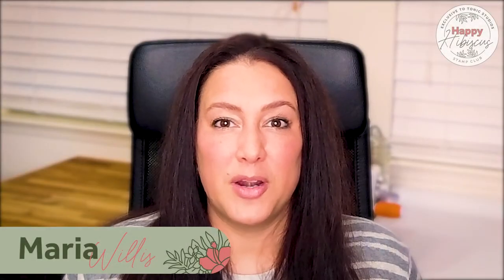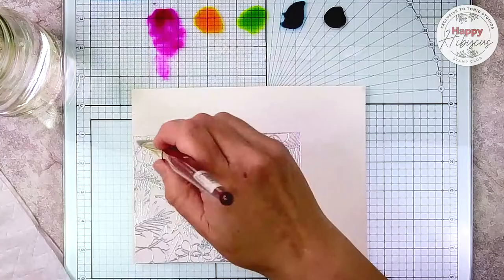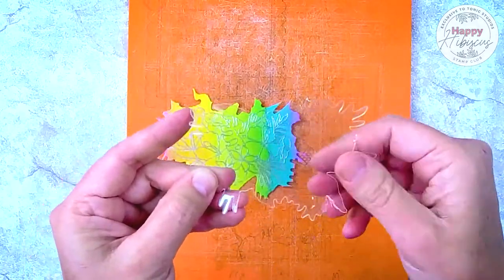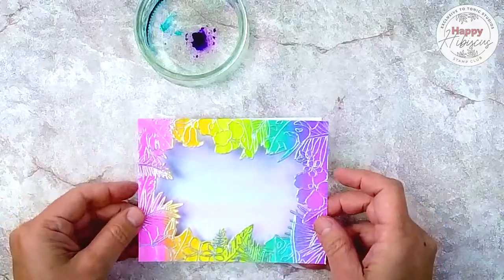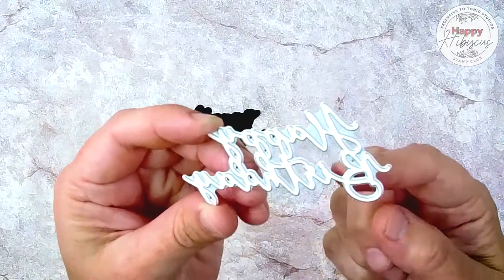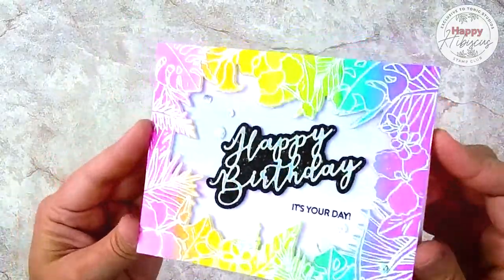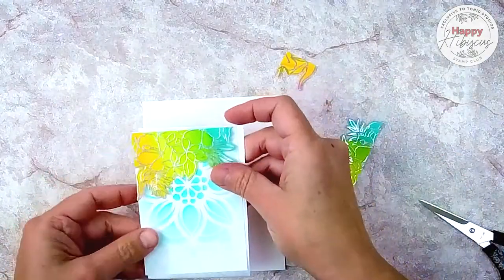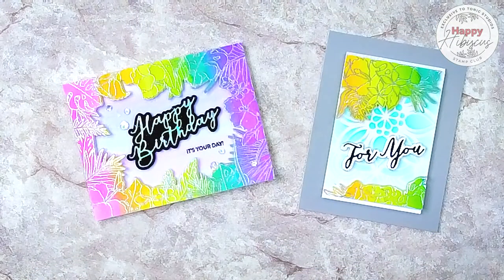Stamp Club 03 - Happy Hibiscus Card Ideas with Maria Willis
Introducing the third launch of our brand new Stamp Club! This offering provides an array of wonderful floral designs - including an ingenious full background stamp - as well as a selection of wonderful sentiments. As per our previous Stamp Club offerings, cut-out dies are available to make layering your creations a breeze. Each stamp and die set comes pre-packed in a handy storage wallet designed to fit our storage folders (item 3286e).

3721E - Happy Hibiscus Stamp Set - inspired by Maria Willis

Set includes 13 stamps including floral sprays, a gorgeous background stamp and a number of delightful sentiments.

3722E - Happy Hibiscus Die Set - inspired by Maria Willis

Set includes 16 dies designed to take the effort out of fussy-cutting your Happy Hibiscus stamped images. Also includes two die sentiment sets and two miniature stitched layering die sets - perfect for framing your stamped sentiments!

96mm x 116mm (3.75" x 4.5")